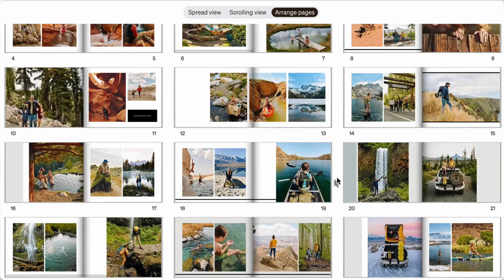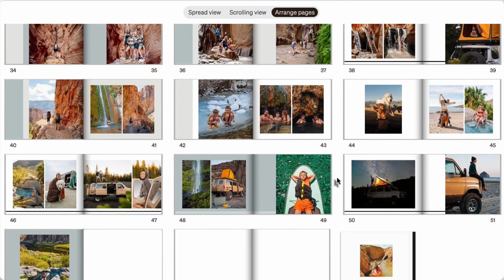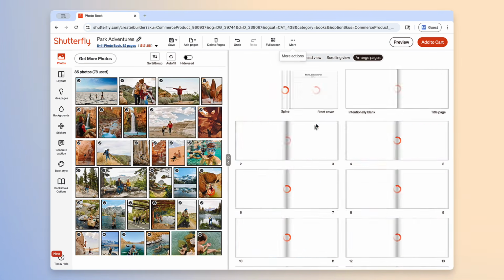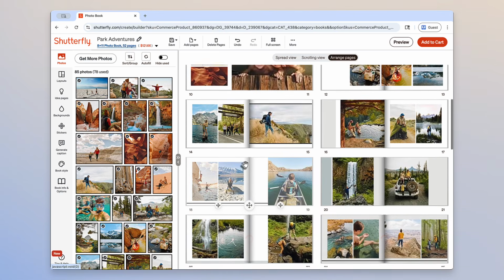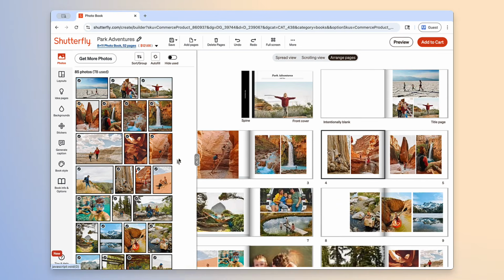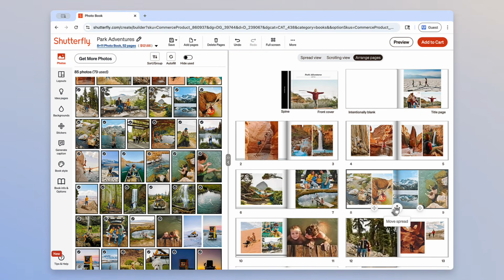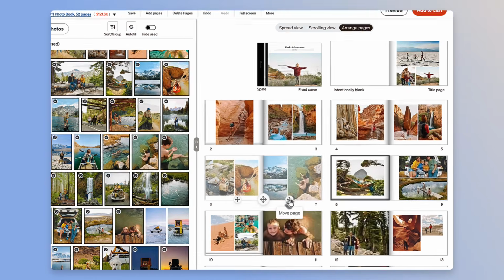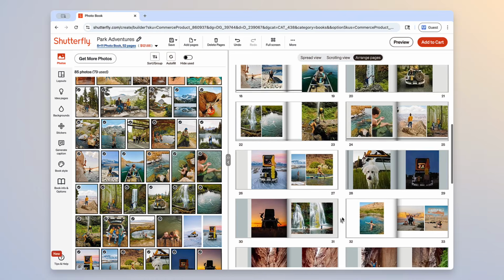How to Use Storyboard View in the Shutterfly Photo Book Builder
Learn how to use Storyboard View in the Shutterfly Photo Book Builder to organize your pages and photos with ease. This view gives you a full overview of your photo book, making it simple to plan layouts, arrange spreads, and decide where each photo goes.

In this quick tutorial, we’ll show you:
• How to access Storyboard View from the top menu or Arrange Pages
• How to view your entire photo book layout at once
• How to drag and drop photos onto pages
• How to rearrange spreads or move individual pages

Storyboard View is perfect for planning your book before fine-tuning each page, helping you stay organized while bringing your story together.